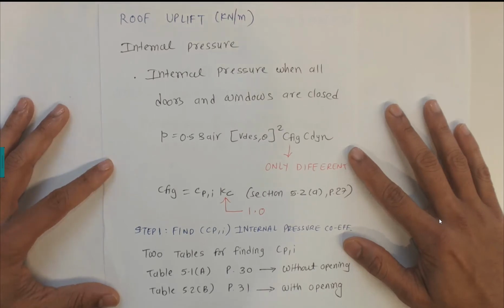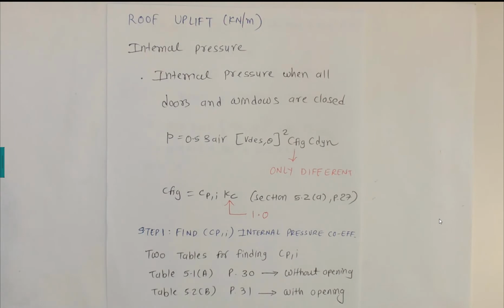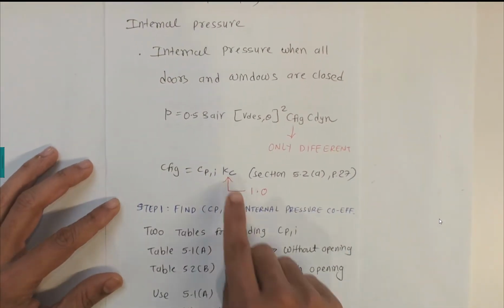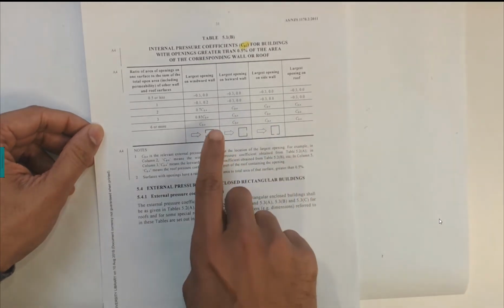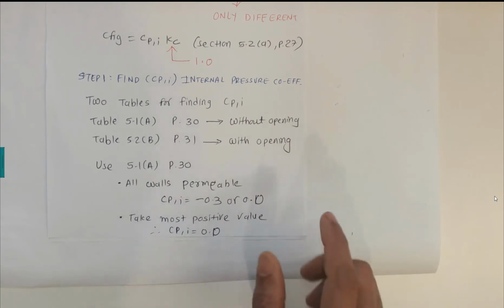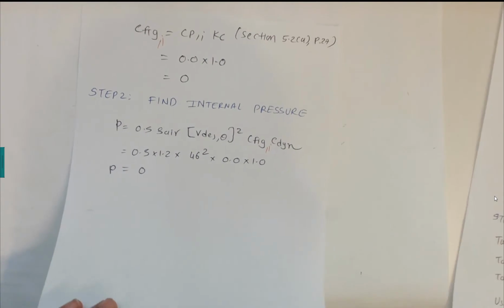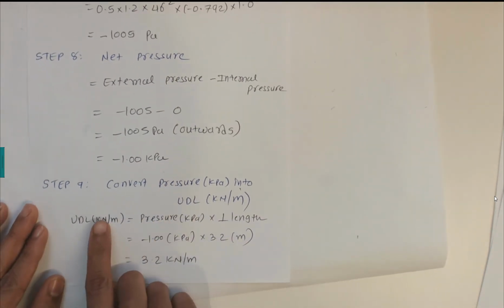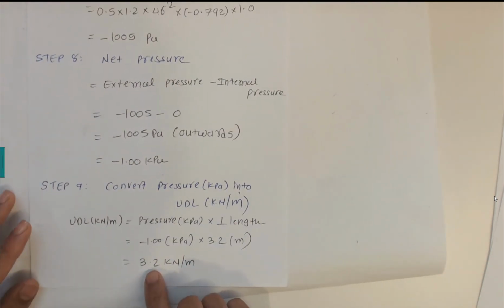Wind loading Example 3 Part 7 AS/NZS 1170.2